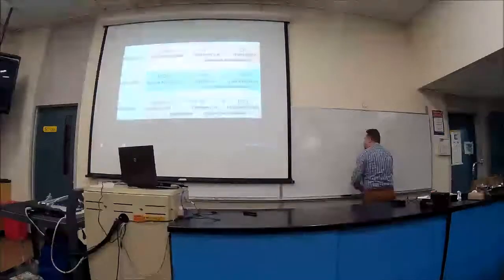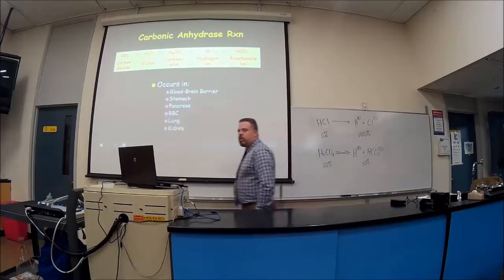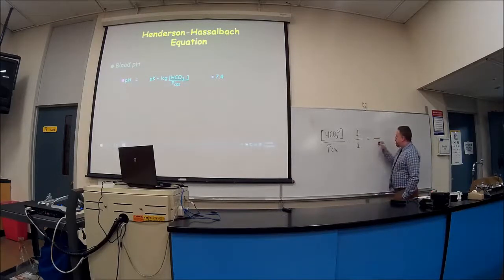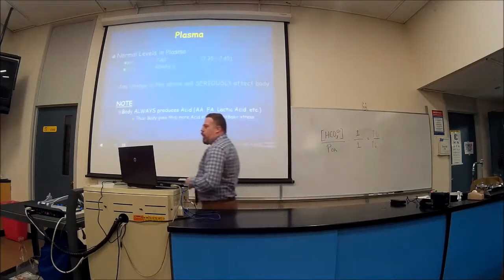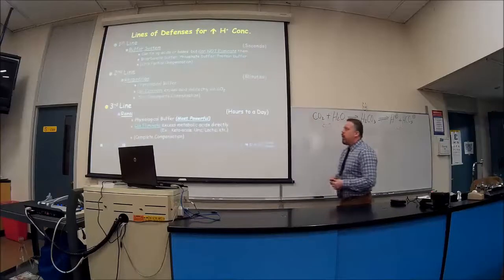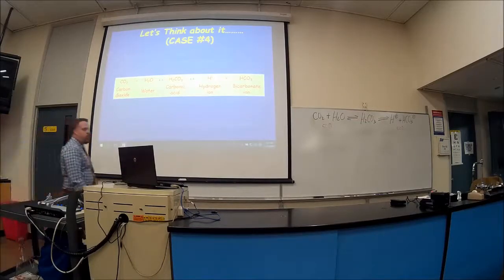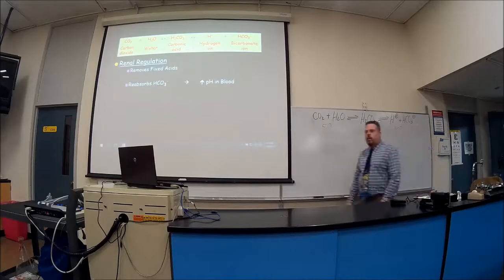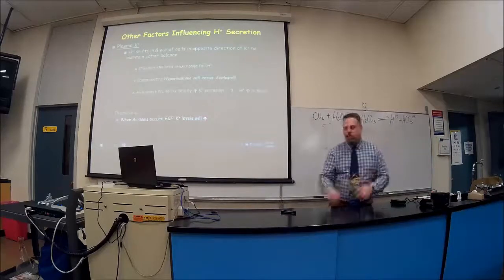06 Fluids, Electrolytes & Acid Base D/O a07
ACID-BASE BALANCE
- Strong Acid vs Weak Acid
- Sources of Hydrogens
- Carbonic Acid Rxn
- Buffers
- Regulation of pH
- Lung & Kidney Compensation
- Hydrogen & Potassium Relationship